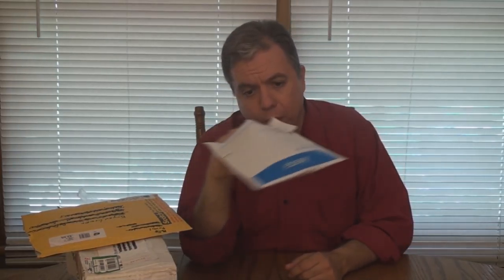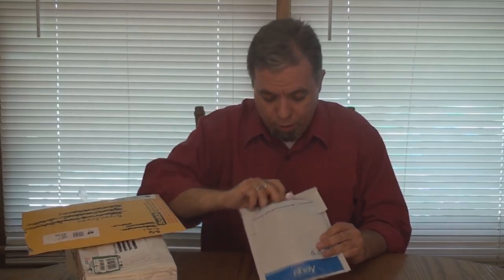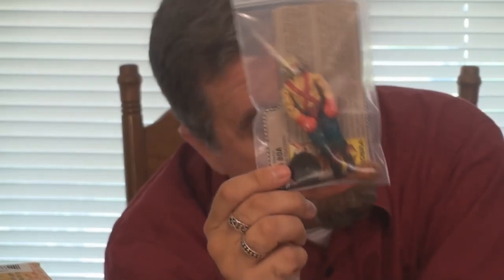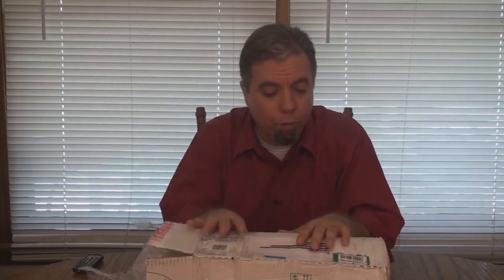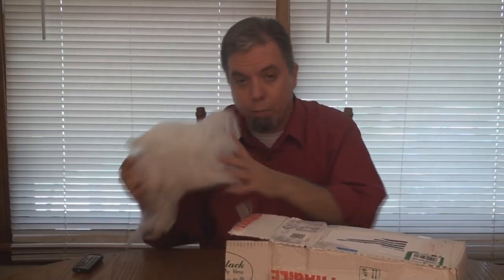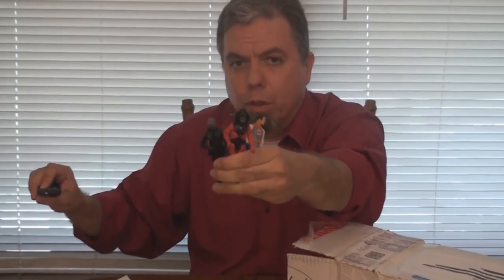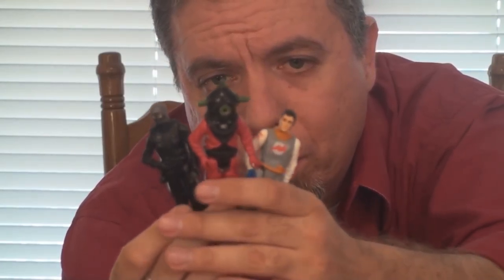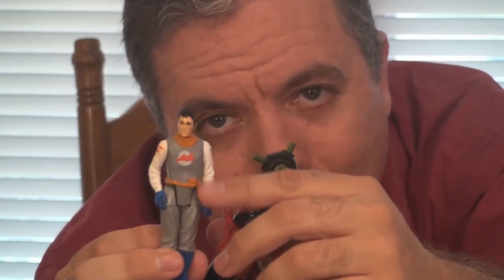HCC788 - Unboxing donations from May, 2018!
Visit HCC788.com!

Special Thanks to:
Troy Smith, Hector M. Martimez, Brandon Knight, David Fitchner,
Mark Taylor